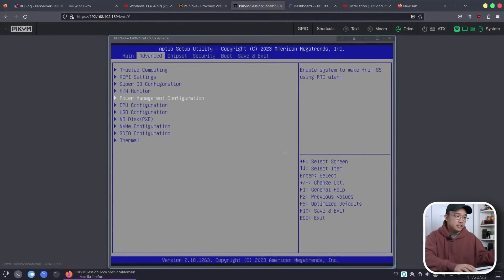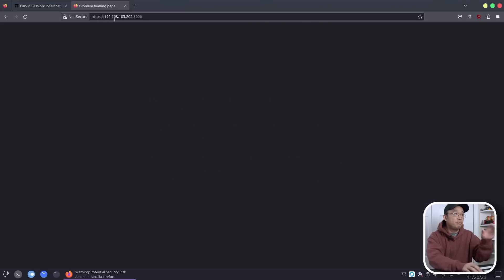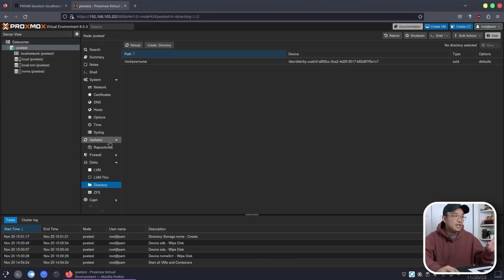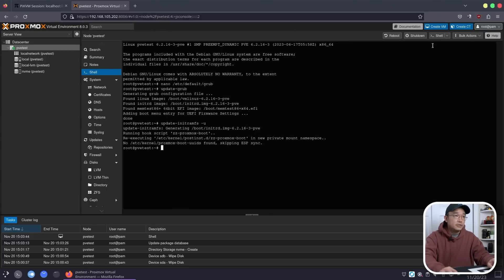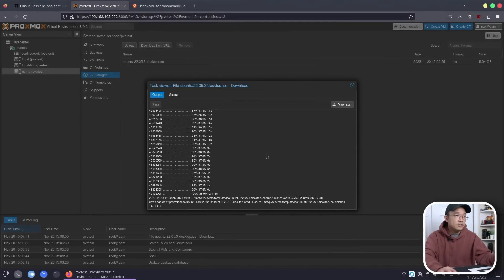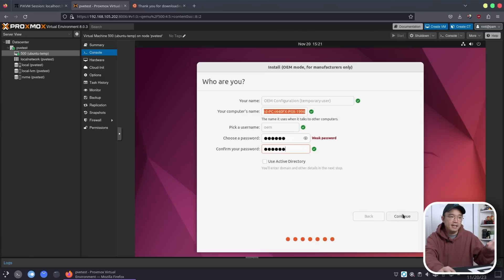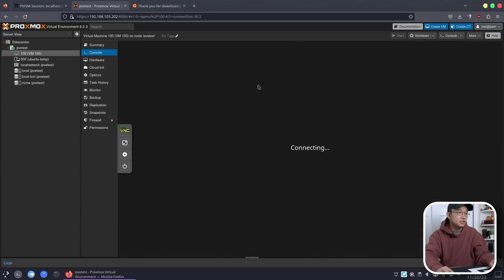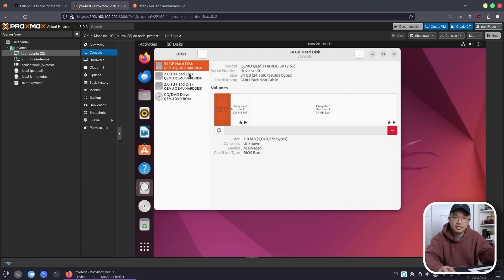5 Things I Would Do On Fresh Install Of ProxMox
These are some of the steps I would perform on a fresh install of proxmox 8.0! thanks for the view!

○○○ LINKS ○○○

○○○ SHOP ○○○

○○○ TIMESTAMP ○○○
0:00 Intro
1:29 Installing ProxMox
3:47 First Start
4:39 Storage
6:40 PVE No Subscription
7:48 enabling IOMMU
9:26 First Virtual Machine
14:19 Creating VM Template
15:46 Cloning Template
17:09 HDD Pass-through
18:58 Conclusion